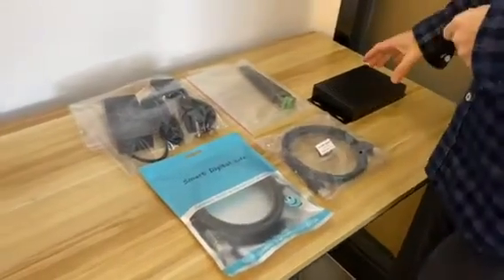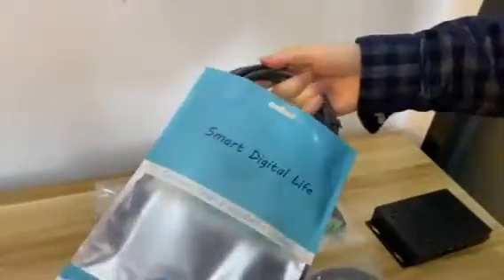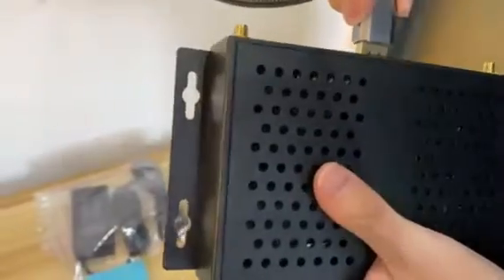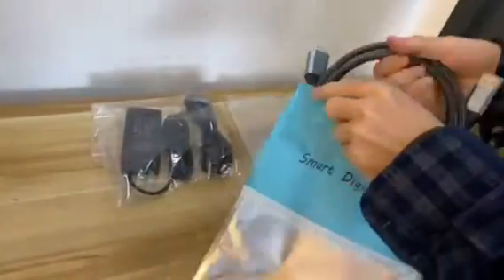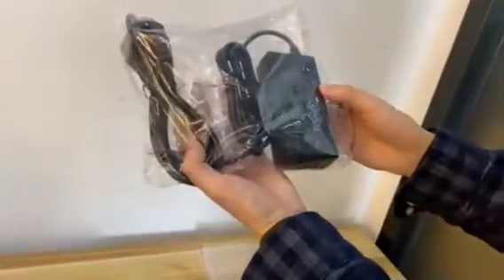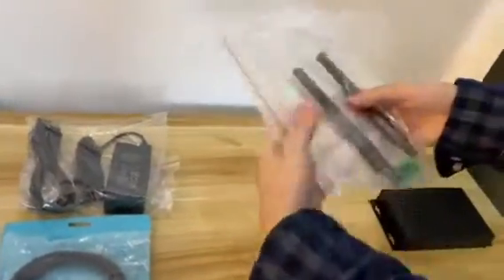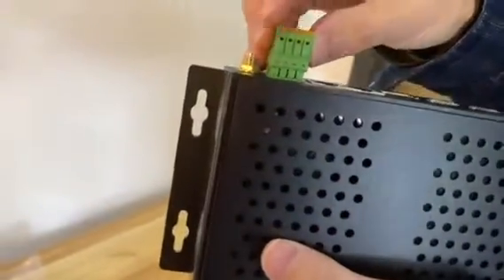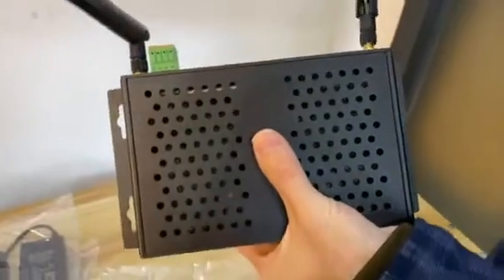Mekotronics R58X accessory video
This is Mekotronics R58X ( Rockchip RK3588) accessory introduction video